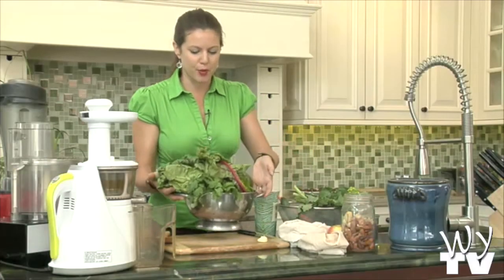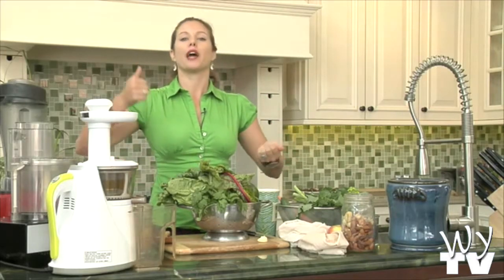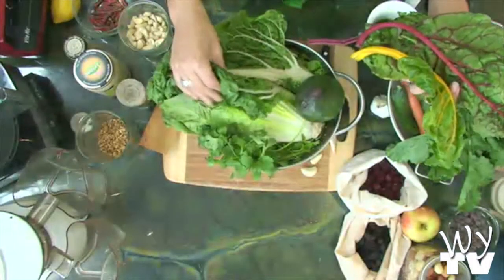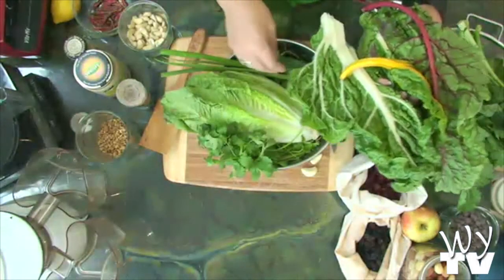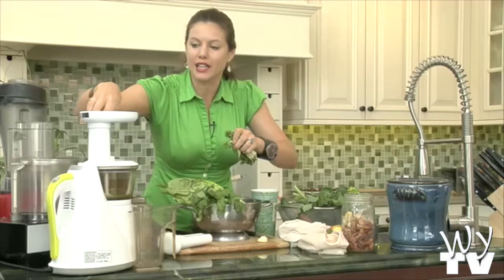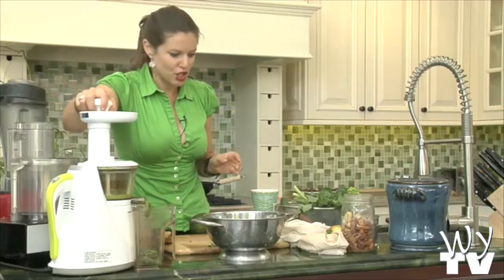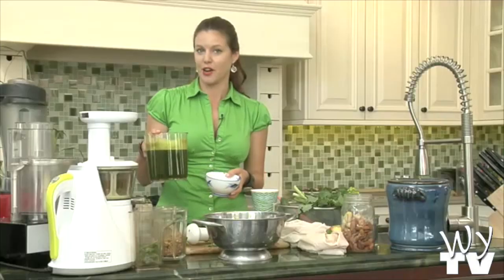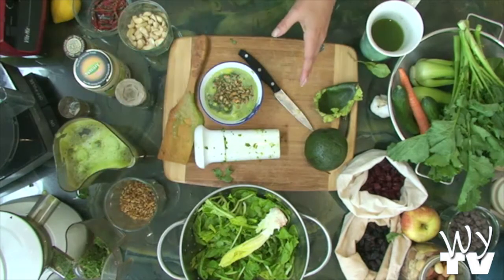Raw Food Recipe Demo-Juiced Swiss Chard & Cilantro Soup- "Blythe Raw Live"